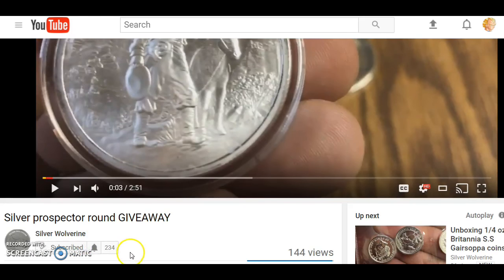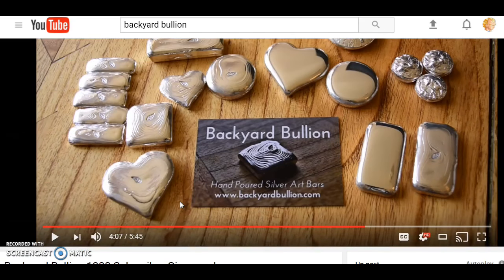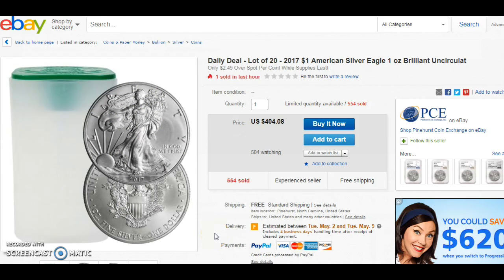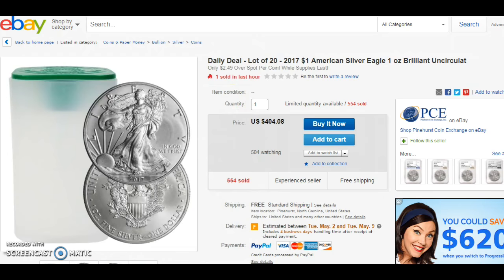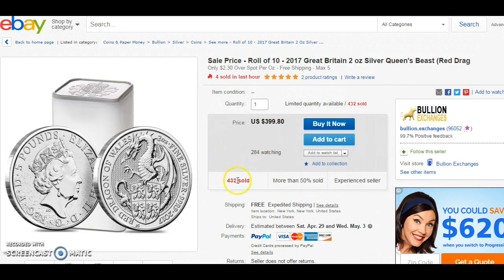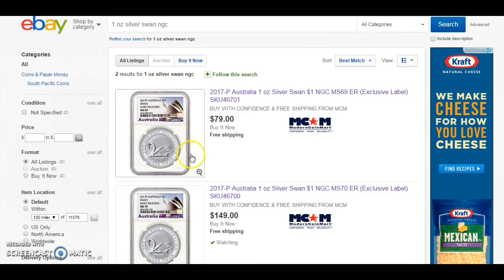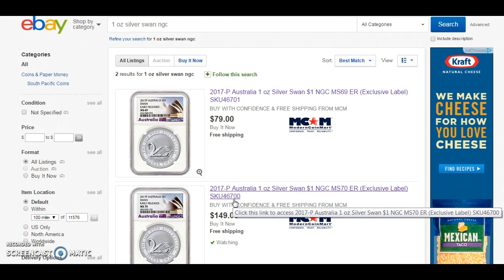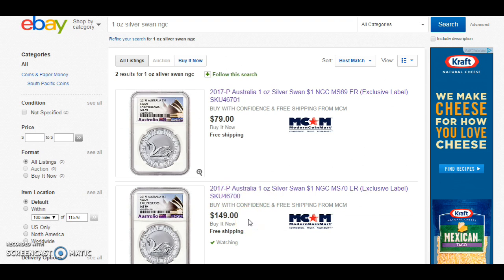Shout Out BYB & S. Wolverine, Latest Bullion Deals & NGC Swans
2017 Silver Eagle Roll

2017 QB Red Dragon

NGC Silver Swans